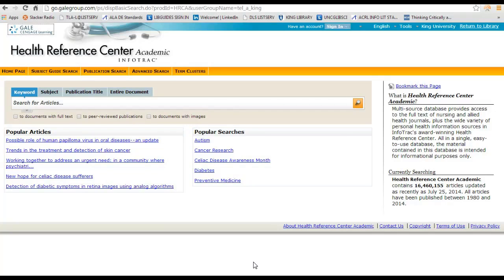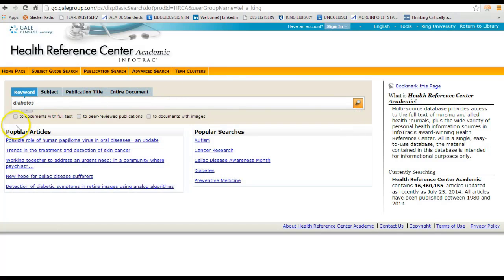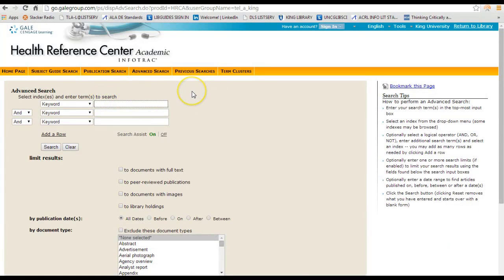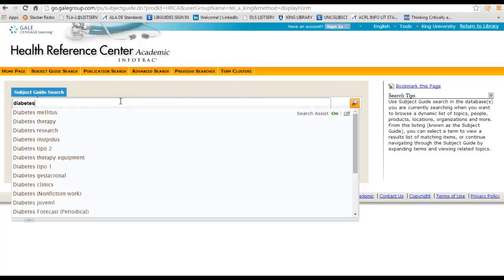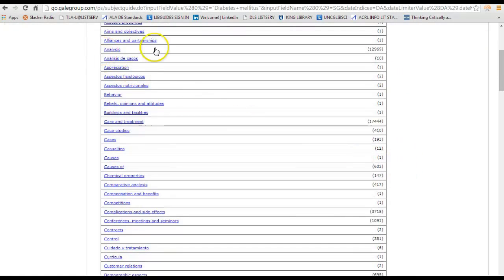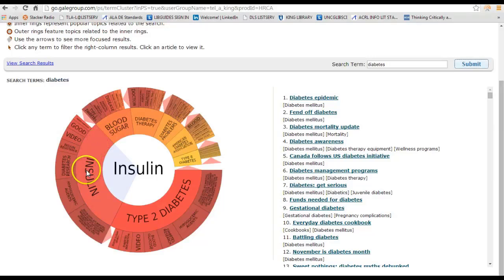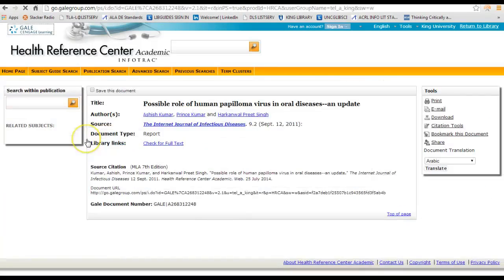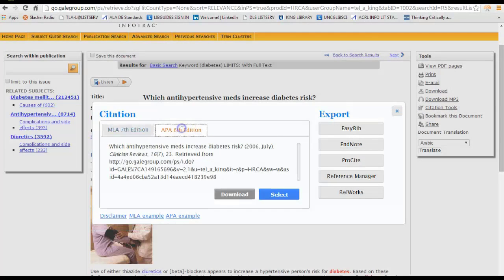Health Reference Center Academic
A database with scholarly and popular sources in health, over 12 million articles.